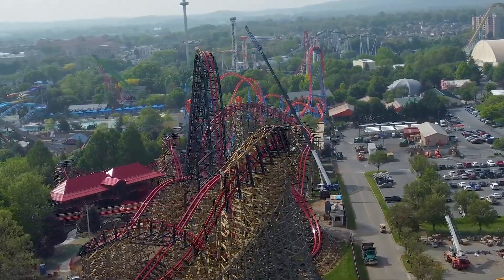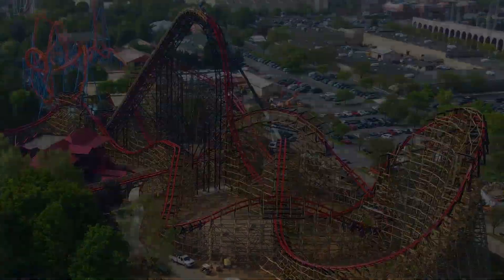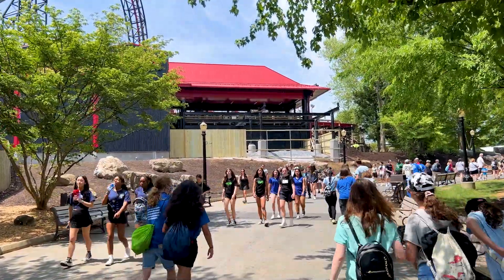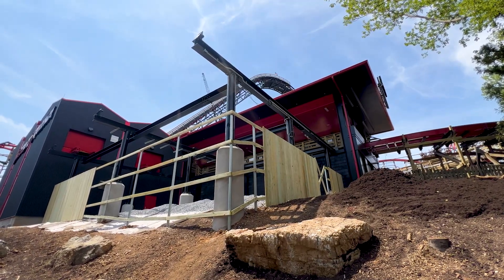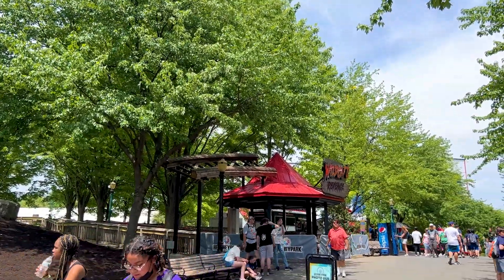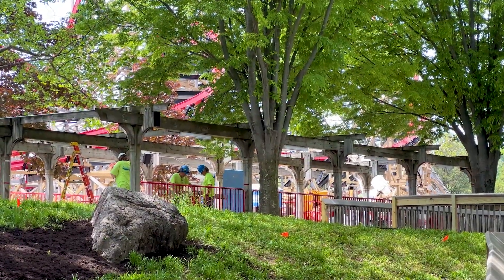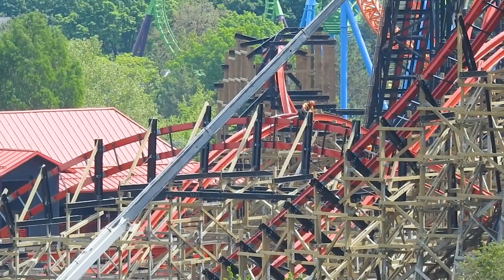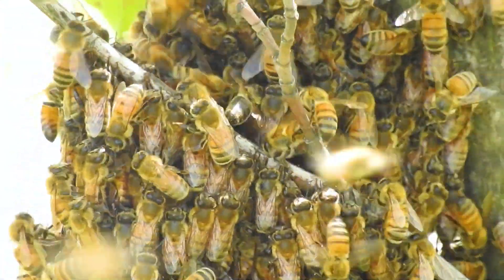Wildcat's Revenge | Construction Update #20 | Hersheypark | May 12th, 2023